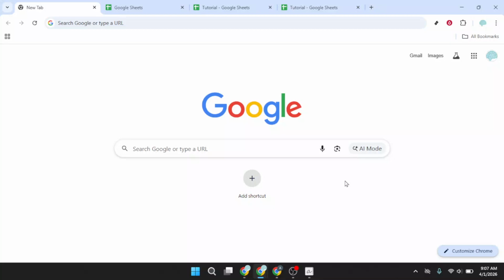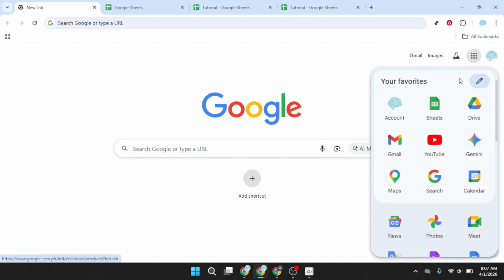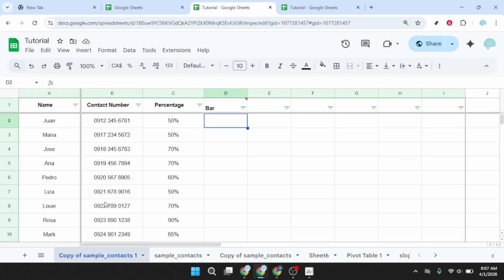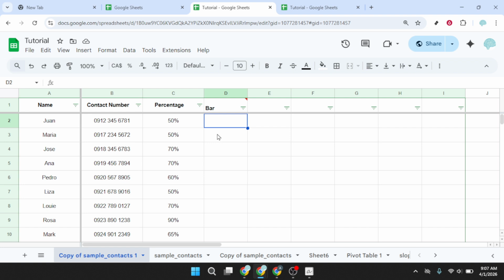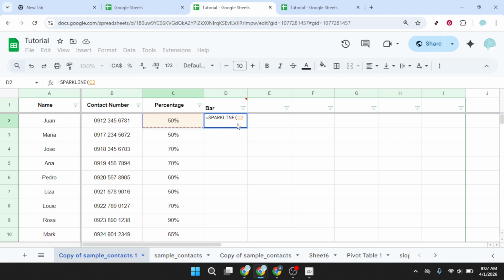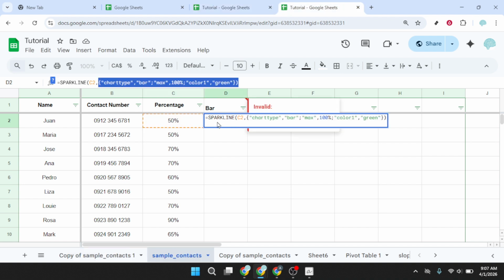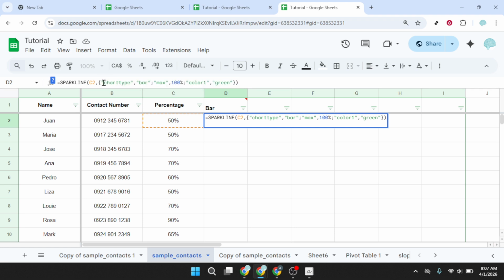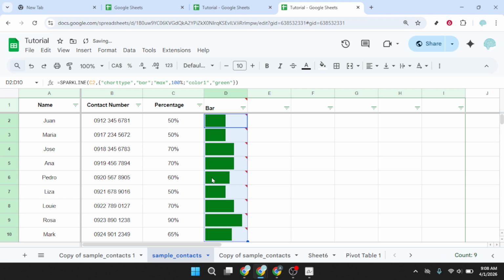How To Create And Insert Progress Bar In Google Sheets (Easy Guide)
In this video, we discuss how to create and insert progress bar in Google Sheets utilizing the powerful SPARKLINE progress bar function. Executing visual task tracking inside your project management spreadsheet allows you to accurately track goal completion rates. Dive into this Google Sheets tutorial for aesthetic Google Sheets and visual data presentation.

00:00 Intro
00:12 Navigate to Google Homepage
00:17 Locate Google Apps Button
00:23 Open Google Apps Menu
00:26 Select Google Sheets
00:29 Choose Spreadsheet Document
00:34 Select Bar Indicator Cell
00:42 Check Percentage Value
01:00 Start Sparkline Formula
01:09 Reference Percentage Cell
01:18 Add Formatting Parameters
01:25 Type Chart Type Bar
01:27 Set Max to 100 Percent
01:29 Choose Bar Color
01:36 Breakdown of Formula Parts
01:43 Explaining Max Scale
01:48 Explaining Color Selection
01:53 Handling Whole Numbers
02:02 Confirm Formula with Enter
02:10 Observe Responsive Bar
02:16 Adjust Row Height for Visibility
02:26 Recap of Steps
02:42 Final Progress Bar Result